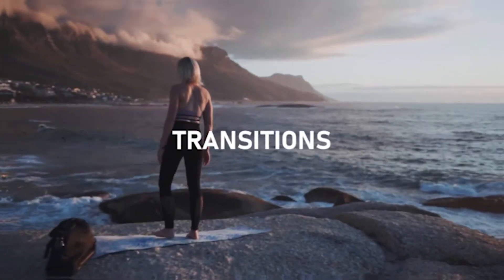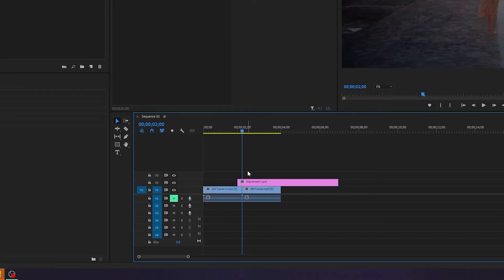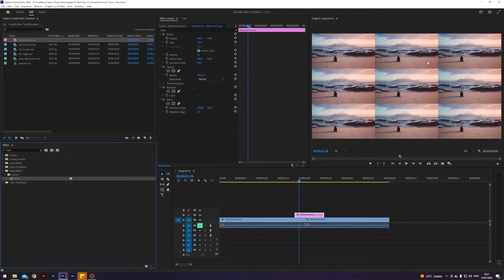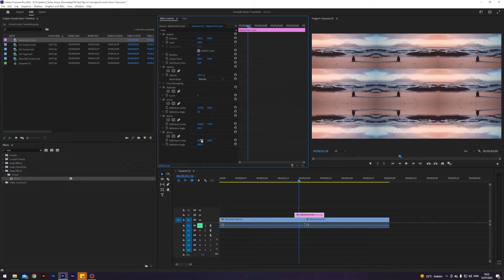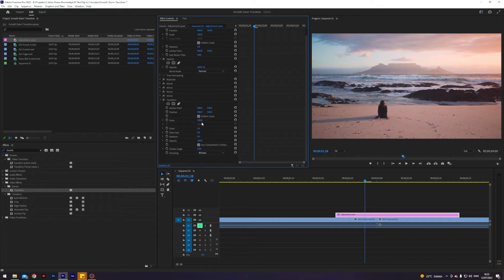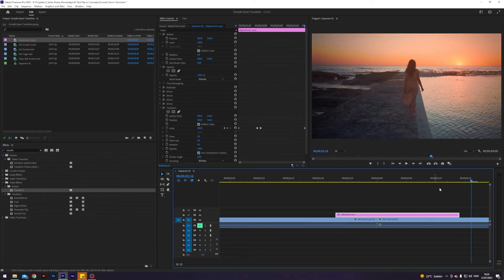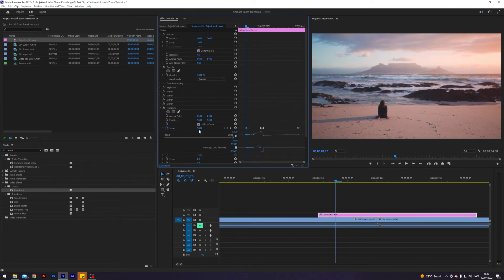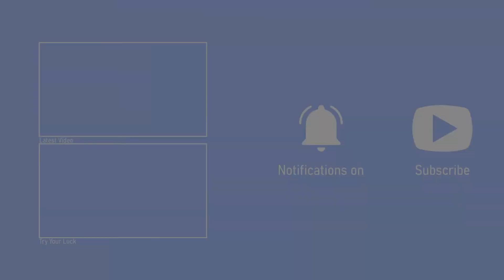How to create Smooth Zoom Transitions in Adobe Premiere Pro 2022 Tutorial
How to create Smooth Zoom Transitions |  Adobe Premiere Pro 2022 Tutorial

✗ Timestamps:
00:00 - Intro
00:08 - Prepping the adjustment layer
00:55 - Creating mirrors
02:20 - Creating the zoom transition
04:22 - Outro

This video is a tutorial guide on how to create smooth zoom transitions in Adobe Premiere Pro 2022. This is a must-know for editors and it is a transition that you see in everything from vlogs to edits. I teach you how to use the effects: replicate, mirror and transform as well as the concepts of key-framing, time interpolation, and shutter angle. I hope you enjoy it.

🔊Music
✗ lukrembo - Biscuit